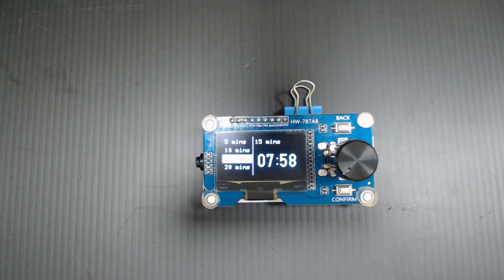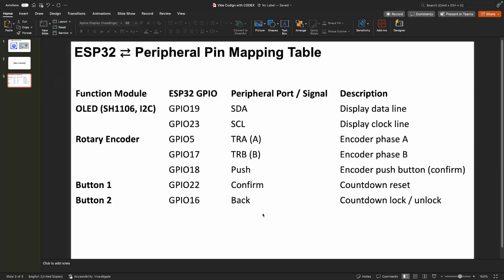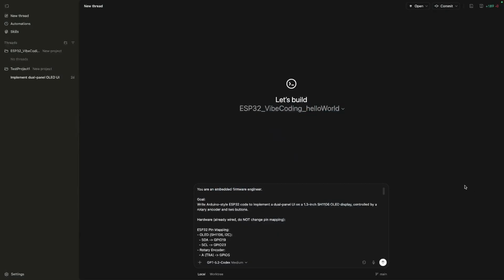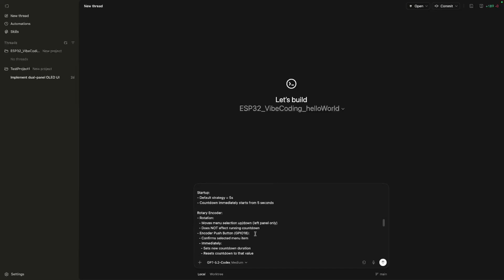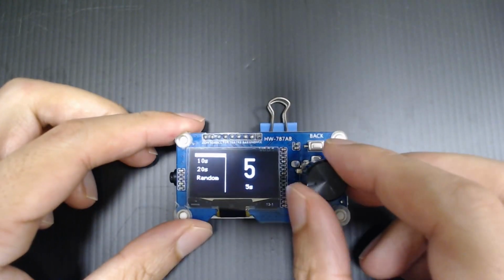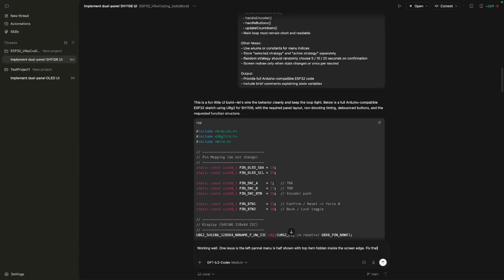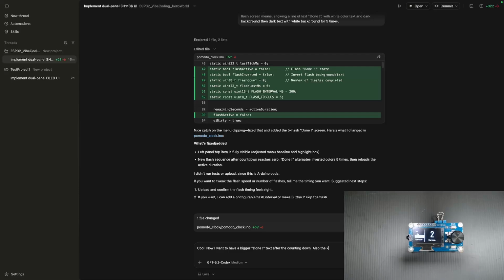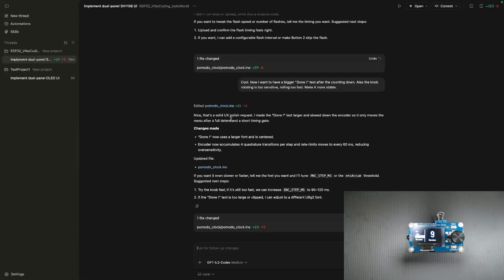Codex Vibe Coding: Build an ESP32 OLED Pomodo Timer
Project Summary Prompt

You are an embedded firmware engineer.

Write Arduino-style ESP32 firmware for a 1.3" SH1106 OLED (I2C) implementing a dual-panel UI controlled by a rotary encoder and two buttons.

Hardware Mapping (fixed, do not change)

OLED SH1106 (I2C)
SDA - GPIO19
SCL - GPIO23
Rotary Encoder
A (TRA) - GPIO5
B (TRB) - GPIO17
Encoder Push Button - GPIO18
Button 1 (Confirm / Reset) - GPIO22
Button 2 (Back / Lock) - GPIO16
Display/Layout Requirements

OLED split vertically into 2 fixed panels:
Left panel (~40% width): scrollable menu with highlight bar
Right panel (~60% width): timer/status display
Menu items (fixed order):
5 mins
10 mins
15 mins
20 mins
Encoder rotation moves menu selection up/down at all times (even while timer runs).
Behavior Requirements

Startup default strategy: 10 mins; countdown starts immediately from 10 (line 0).
Encoder push (GPIO18): confirm selected menu item, reset countdown to selected duration, and start running.
Button 1 (GPIO22): immediately force countdown to 0 (trigger completion behavior).
Button 2 (GPIO16): toggle lock state.
Locked: countdown freezes.
Unlocked: countdown resumes.
Countdown decrements once per second.
When countdown reaches 0:
Flash right panel with text "Done !" using alternating inversion:
white text on black background
black text on white background
After flashing completes, auto-reload selected duration and start next cycle (looping timer).
Implementation Constraints

Use non-blocking millis() timing.
No delay() for countdown logic.
Encoder handling must be non-blocking.
All buttons must be software-debounced.
Use SH1106 library compatible with ESP32 (e.g. U8g2 or Adafruit_SH1106).
Code Structure Requirements
Provide full Arduino-compatible ESP32 code with these functions:

drawMenuPanel()
drawCountdownPanel()
handleEncoder()
handleButtons()
updateCountdown()
Also:

Keep loop() short/readable.
Use enums/constants for menu indices.
Store selected strategy and active strategy as separate state variables.
Right panel countdown must display in MM:SS format.
Redraw screen only when state changes (or on 1-second updates).
Include brief comments explaining state variables.